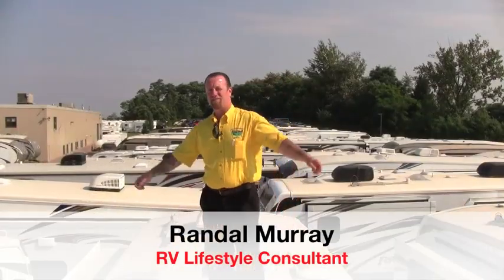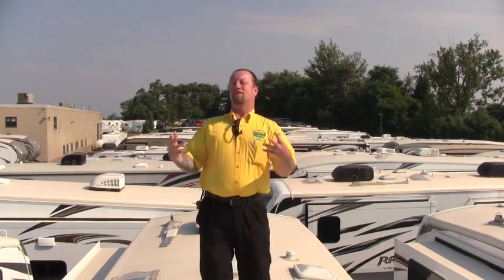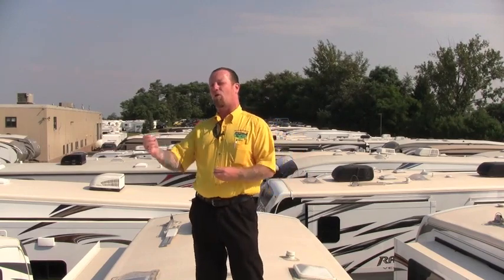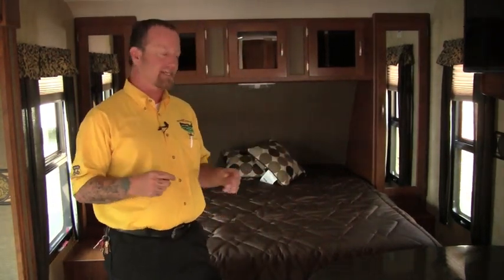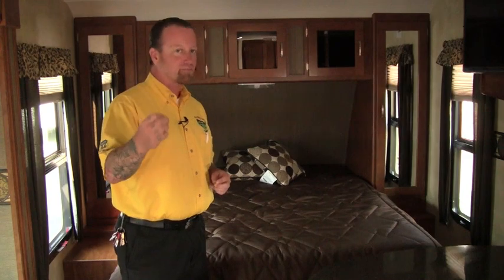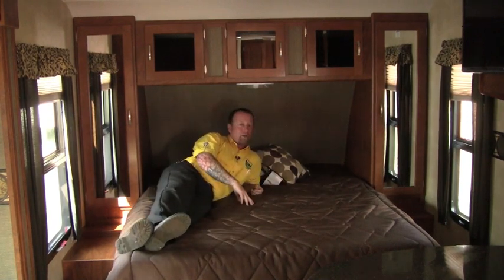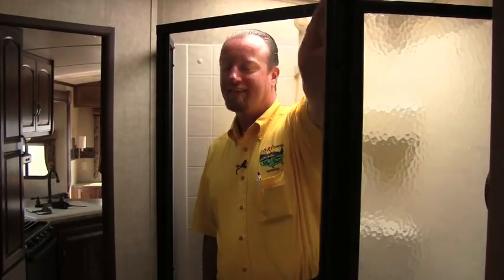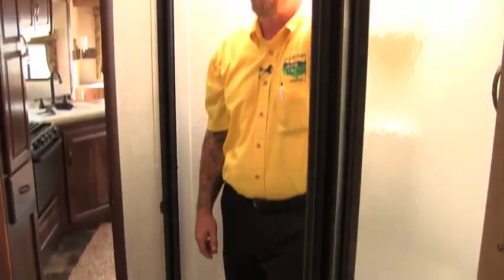FOUR MUST DO'S WHEN SHOPPING A NEW CAMPER | Pete's RV Quick Tips (CC)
Just about everybody shopping a new camper is diligent in determining what type of unit they want to buy and if it can be towed by their vehicle.  But as RV Lifestyle Consultant Randy Murray demonstrates, there are a few very practical, yet commonly overlooked things to do before making the purchase:

1.  Try the bed.  Lay down on the bed to confirm the length will accommodate your height and not leave your legs hanging over the end or hitting a wall partition.

2.  Sit on the toilet.  Seriously.  It's no secret that RV manufacturers like to maximize use of space.  Unfortunately, the cost for getting that extra square foot may be a cramped bathroom with awkwardly-placed potty.

3.  Stand in the shower.  Nothing takes the pleasure out of a nice, hot shower then hunching over to get under the shower head or to avoid smacking your noggin on the ceiling.

4. Try on the living room.  Are the chairs comfy?  How's the TV view from all the seating areas?  Is there enough room to get by to the kitchen or bathroom when the sofa bed is open?

Simple as they may sound, you'd be surprised how many people buy a new camper without taking these steps to ensure total comfort.

Happy shopping!

Pete's RV Center is an extraordinary recreational vehicle dealer with locations in South Burlington, VT and Schererville, IN. An RV sales and service provider since 1952, Pete's RV Center carries an extensive inventory of Keystone, Crossroads, Coachman, Heartland, Evergreen and Forest River RV-branded campers.  We can be reached at 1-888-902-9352. Follow The Yellow Shirt on social media to stay up to date on all things Pete's RV!